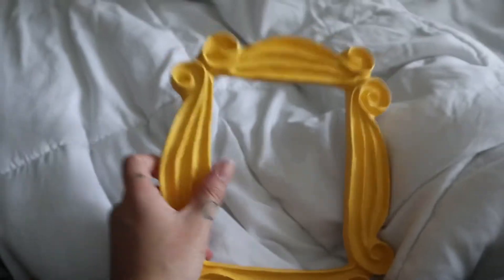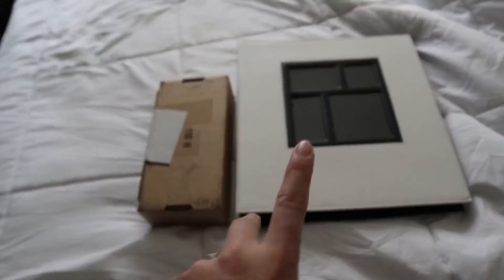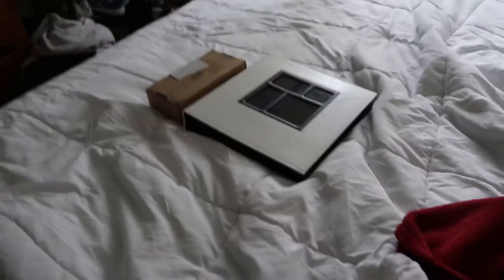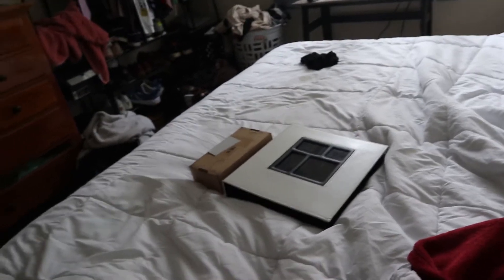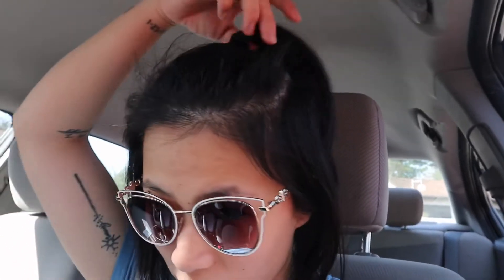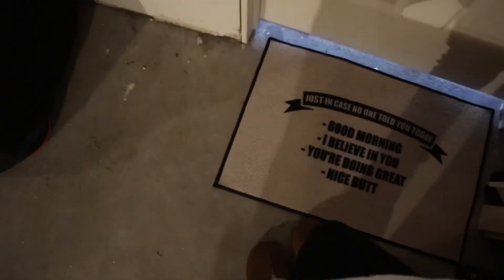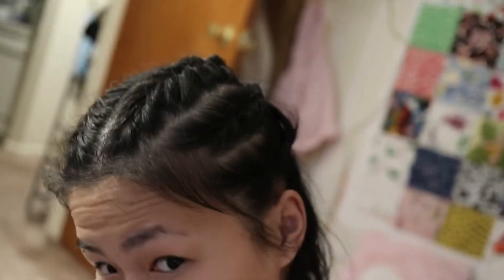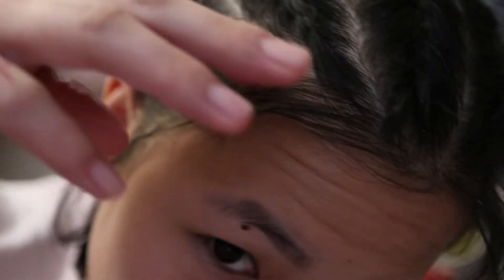Canon M50 + kit lens Vlog -Week in my life - renovating the studio and amazon unboxing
The Vlog Camera

Other vlog camera Canon EOS M50 Mirrorless Vlogging Camera Kit with EF-M 15-45mm lens, Black